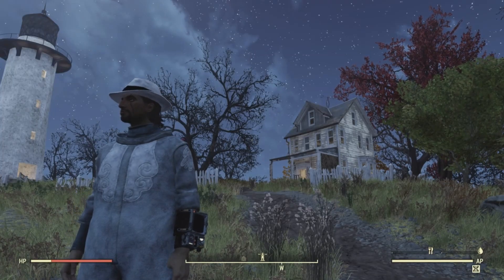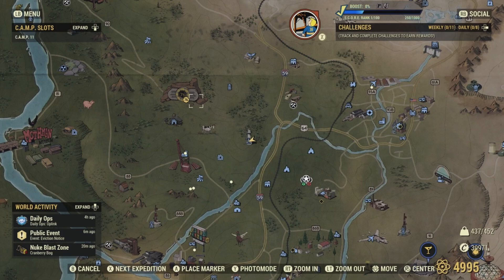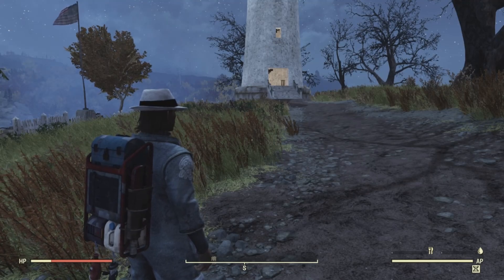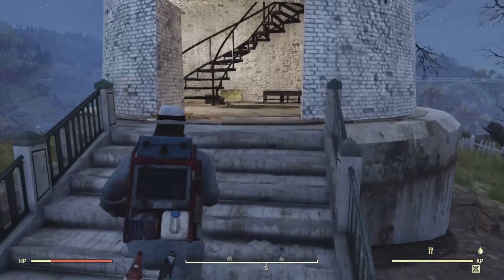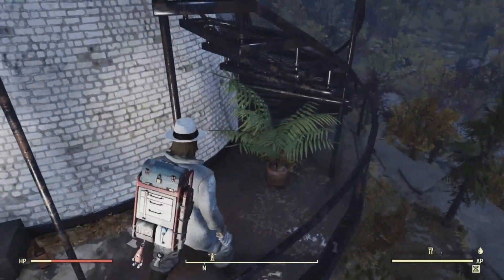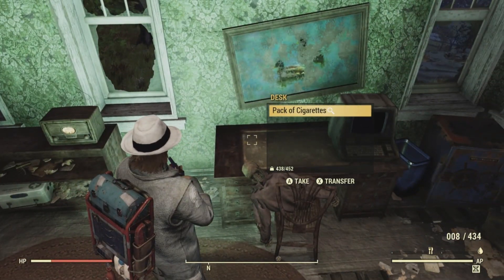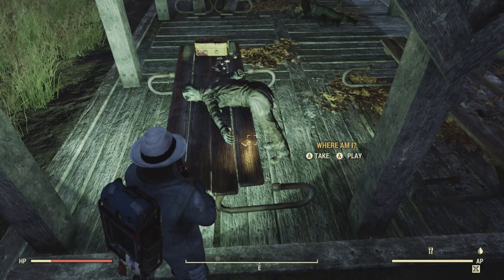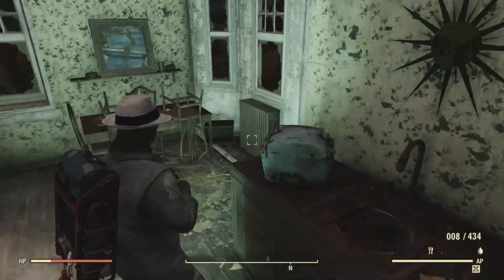Collectibles of the Wasteland EP 48 Landview Lighthouse (Bobblehead & Magazines) Fallout 76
Two potential Vault-Tec bobbleheads:
1. Inside the lighthouse, on the highest level of the interior stairway.
2. Inside the nearby house, in the upstairs bedroom, on the desk between the typewriter and the lighthouse keeper's terminal.

Two potential magazines:
1.Directly north of the lighthouse, on a picnic table in one of the covered areas.
2. Inside the nearby house, on the dining table.